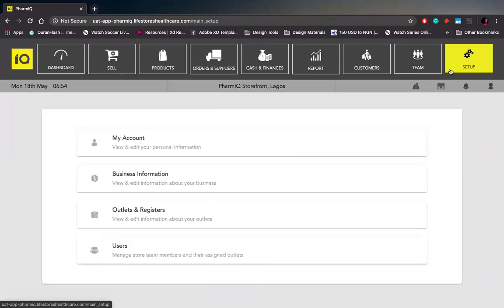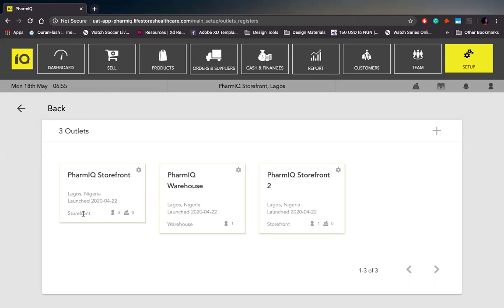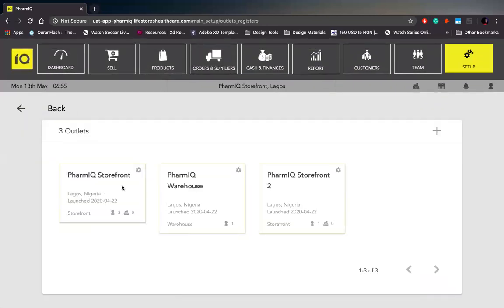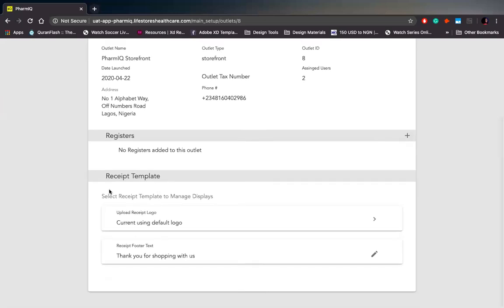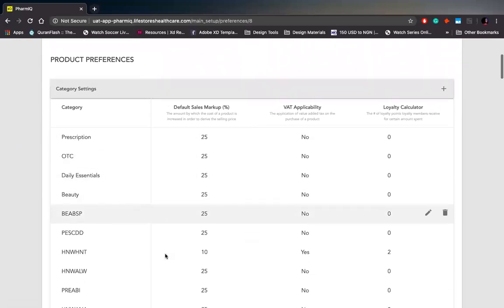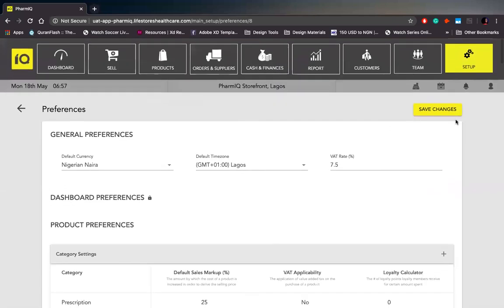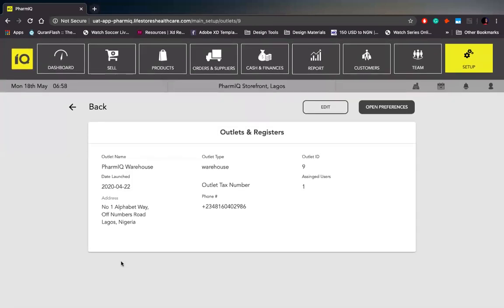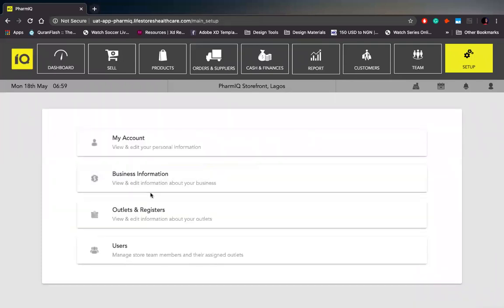PharmIQ - Manage Outlets, Registers, & Preferences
This video contains detailed steps on how to:
- view all outlet summary cards
- view the detail page of a specific outlet
- edit outlet information
- manage preferences for a specified outlet
- difference between storefront vs warehouse